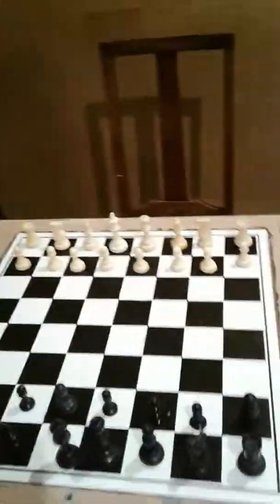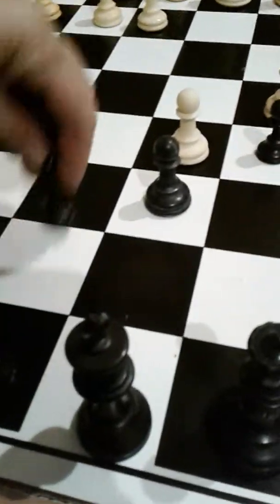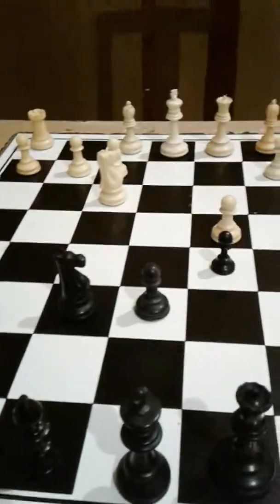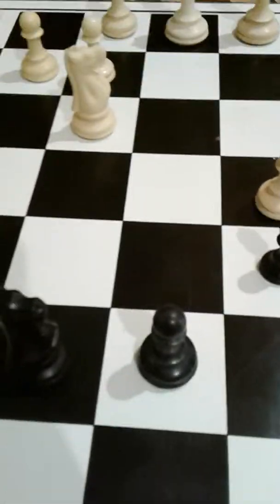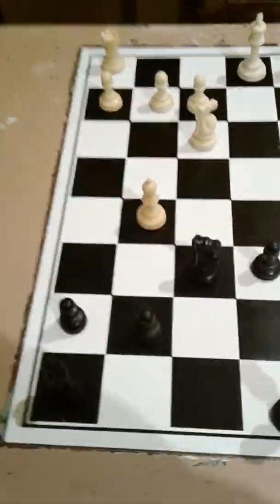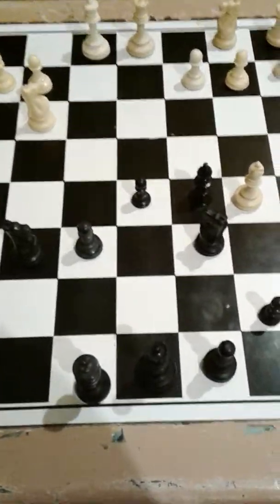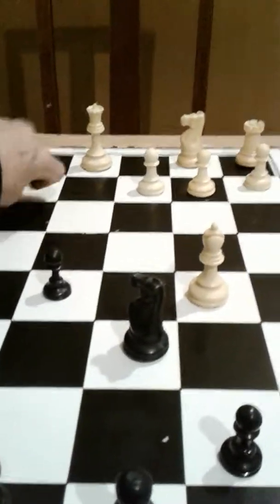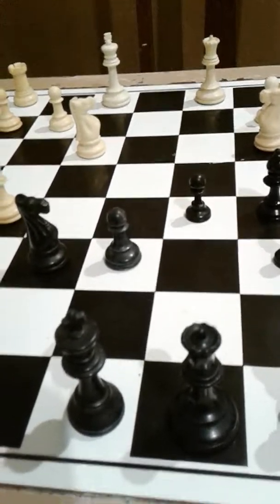My 2nd Home or... Otago Chess Club. 7 Maitland Street. Dunedin NZ. This is game actual blindfold 2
Otago Chess Club. Bestest For Chess in DUNEDIN!!!

Visit it here with David Weegenaar. The back Smoko & Kitchen & Analysis etc, rooms. C It Now, Herewith.

Lovely Friendly People HERE!@ OCC.
Even When they Checkmate U!

(BTW... missing moves are in my last video, blindfold exercise #2. 14 June 2018 ~ black 14 ...e4 15. Nd4 Qd7 (developed) 16. a3?! Bf1 17. Kf1 e3 18. Qe3 Ng4+ 19 Qf2 Rf2 White Resigned 0-1).